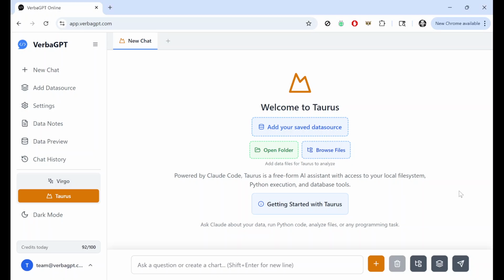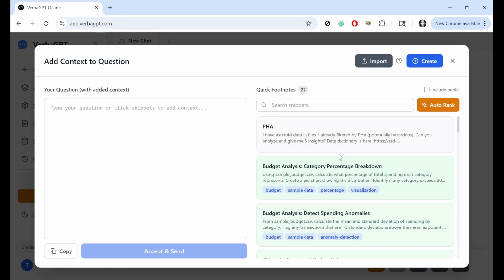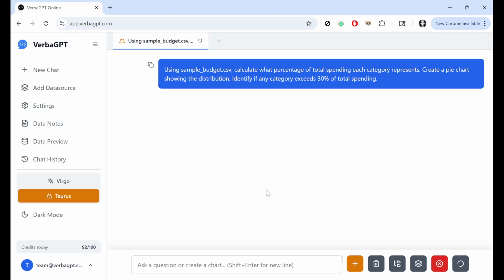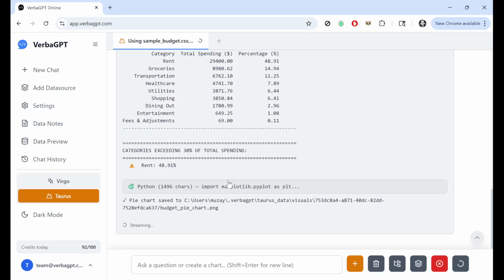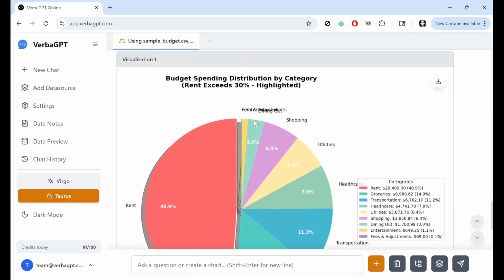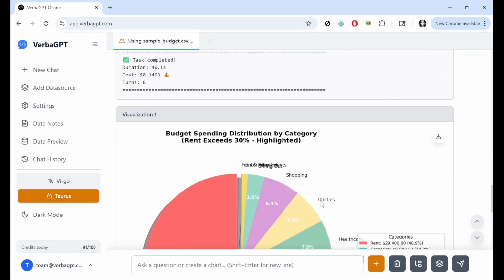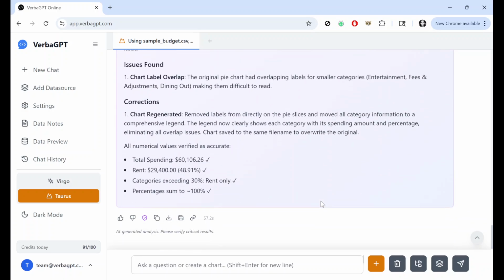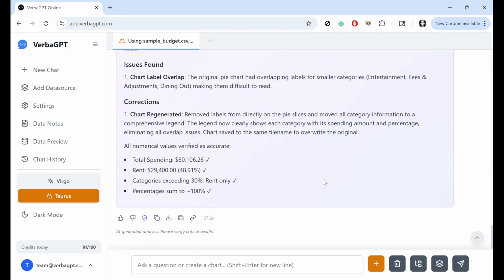Open-ended data analysis using an LLM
Using VerbaGPT in Taurus mode, we can do fairly open-ended and expansive data analytics. Here is a taste. More videos incoming!